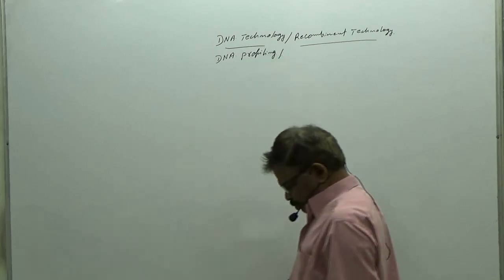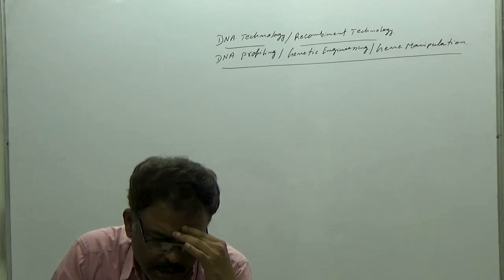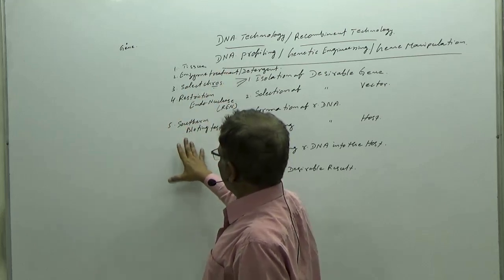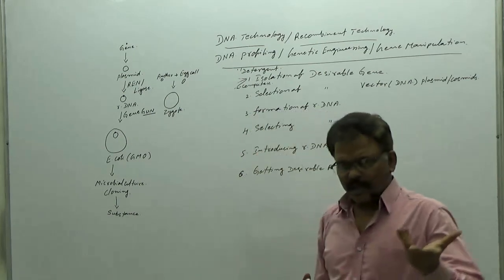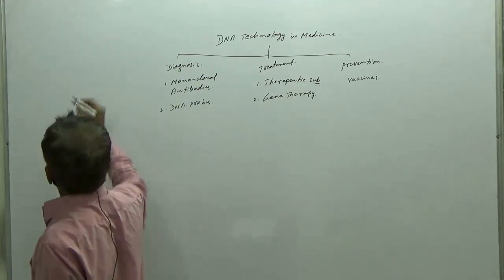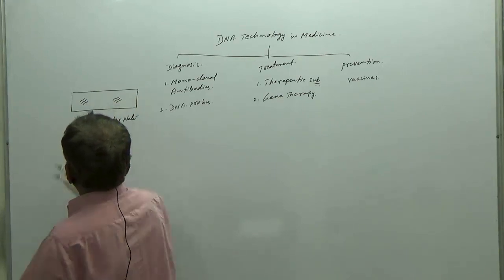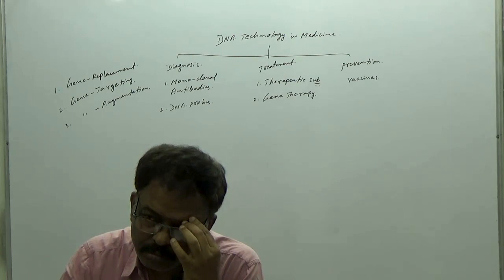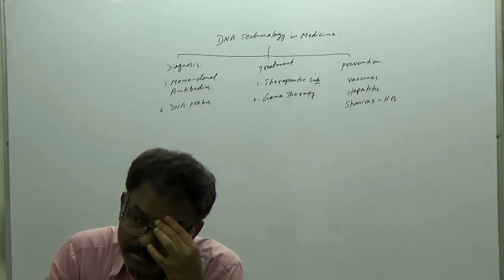DNA Technology and Its Wide-ranging Implications Anthropology| SRINIVAS IAS ACADEMY |by Srinivas Sir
Welcome to the valuable discussion on DNA Technology and its Implications, which is specially designed for UPSC candidates, presented by Srinivas IAS Academy Hyderabad. Our experienced instructors will be looking into the world of DNA technology and exploring its far-reaching effects across a range of fields, all of which are relevant to the UPSC Anthropology curriculum.

📚 Prepare for your UPSC Anthropology examination with the expertise of Srinivas IAS Academy Hyderabad. Watch our video to gain a deep understanding of this essential subject and improve your chances of success in the UPSC exam.